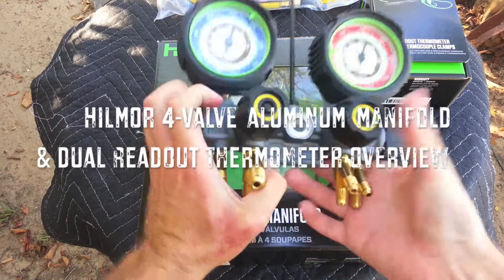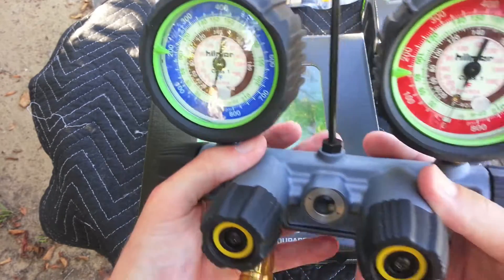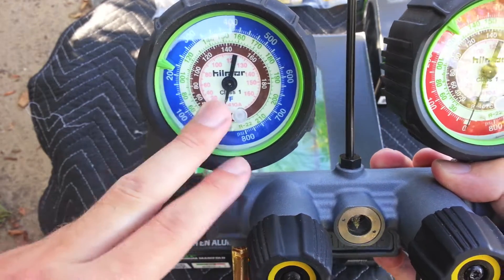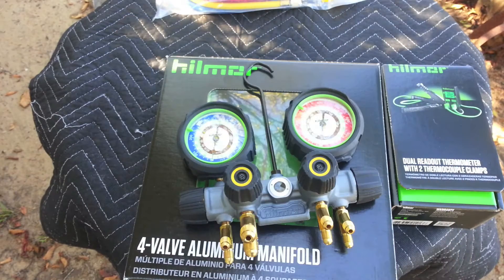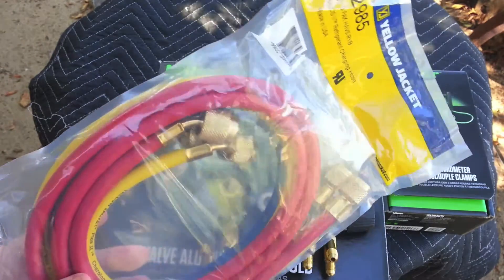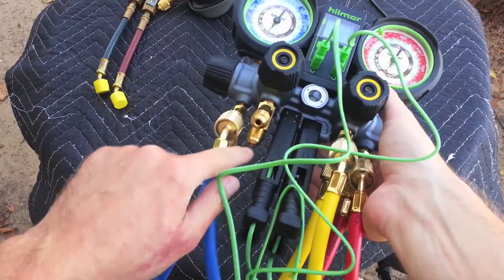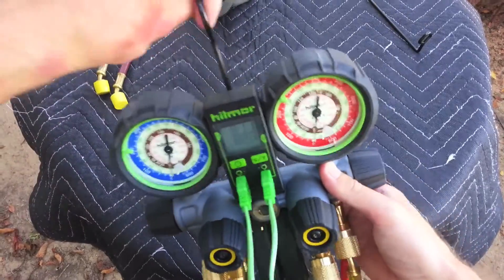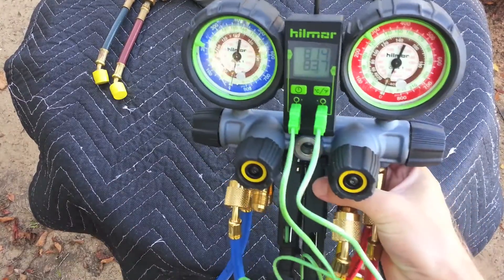hilmor 4-Valve Aluminum Manifold & Dual Readout Thermometer Overview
I overview a hilmor 4-valve aluminum manifold model#1839129 & dual readout thermometer model#1839106.

Help your boy Jon HVAC by always shopping Amazon through this